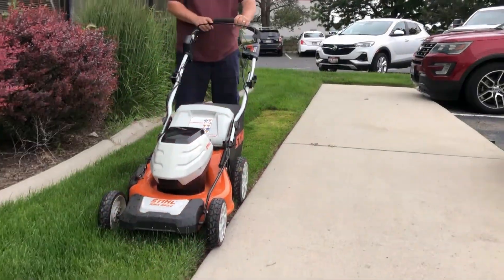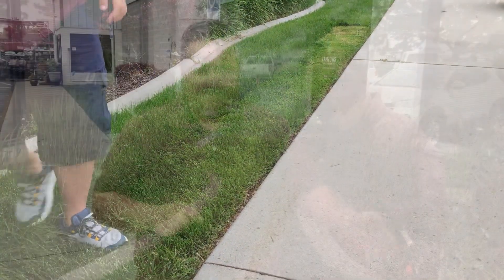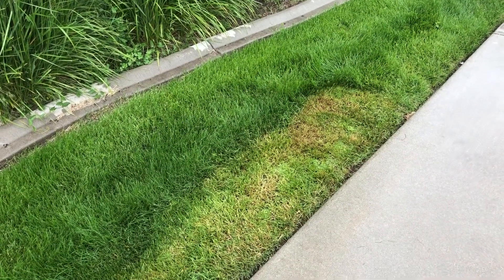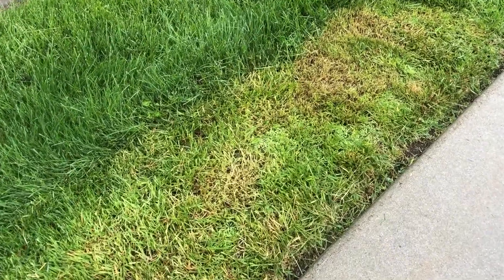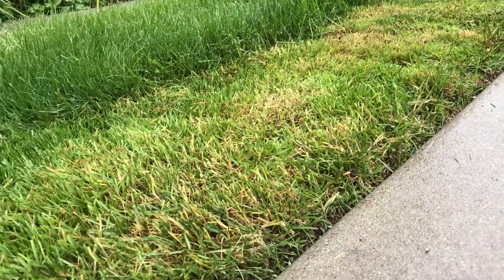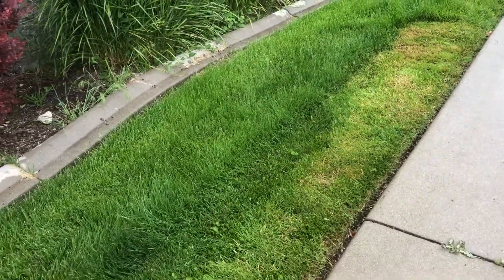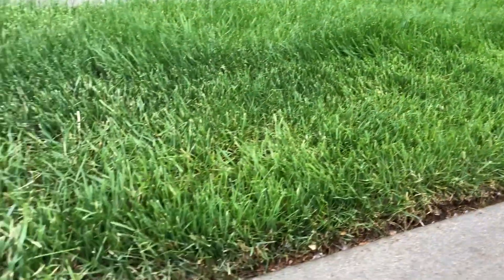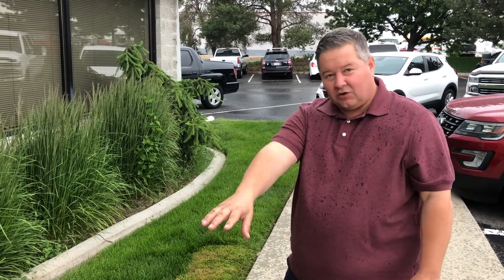Why you Should Adjust Your Mowing Height.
Your mowing height has a huge impact on the health of your lawn. Raising your mower height keeps your grass greener, reduces water loss, and chokes out weeds.